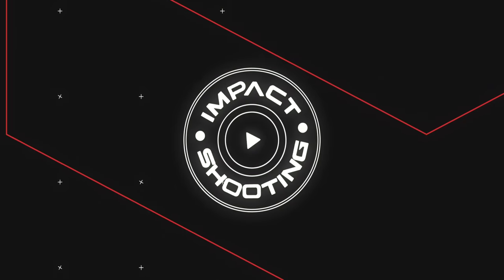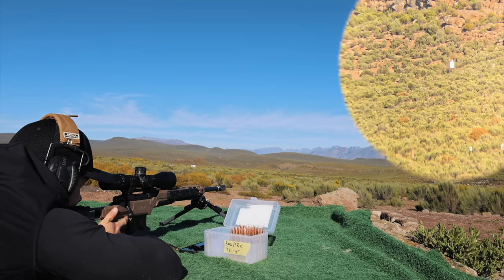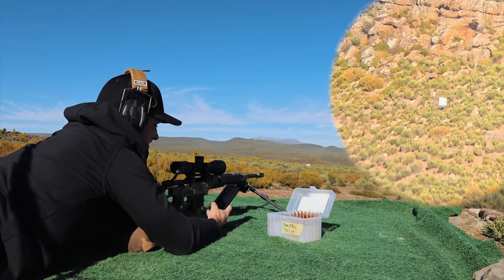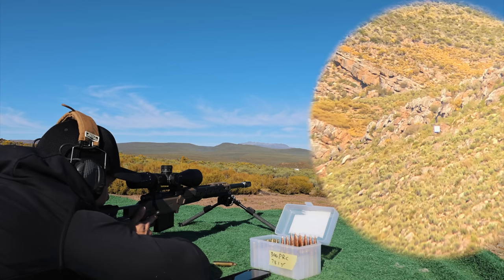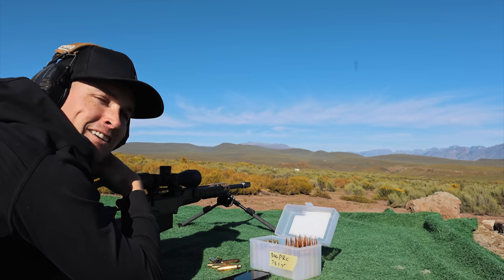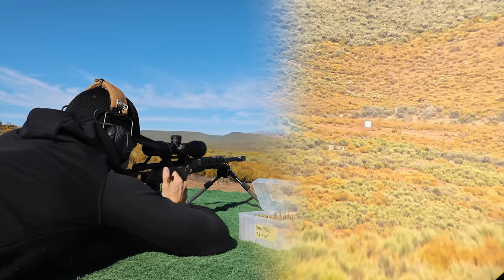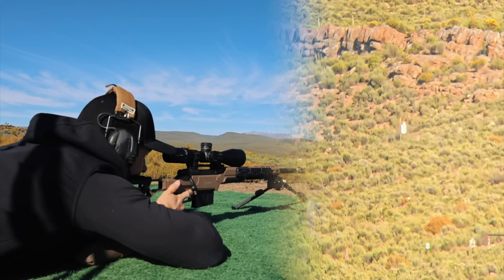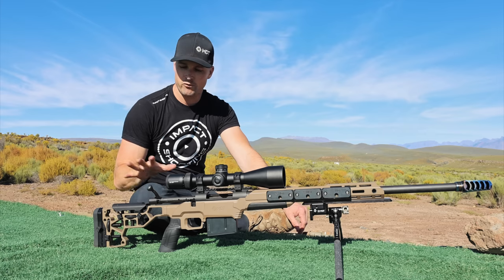Here is why you should buy a 300PRC!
In this video, we're wrapping up our 300PRC build project and taking it out to the field for some long-range shooting action. Join us as we attempt to engage targets at a staggering 2 kilometers!